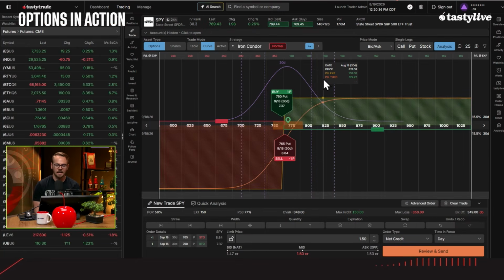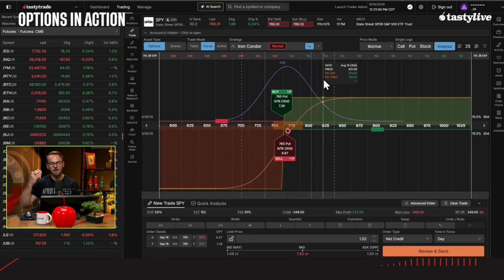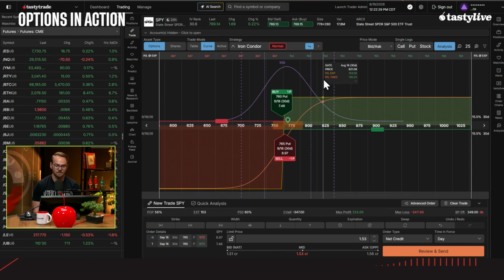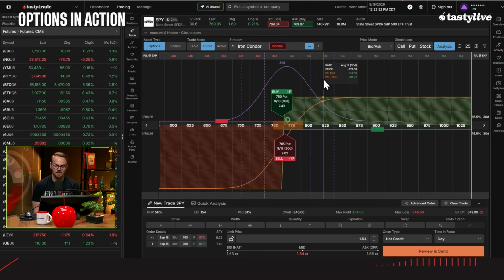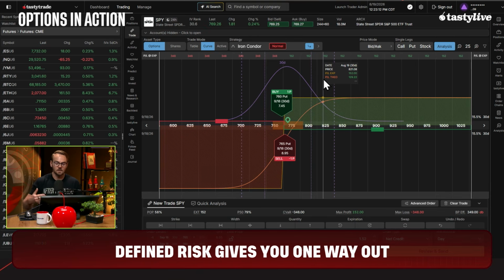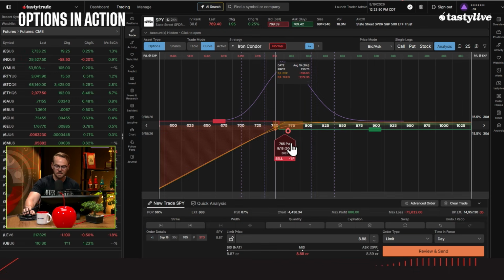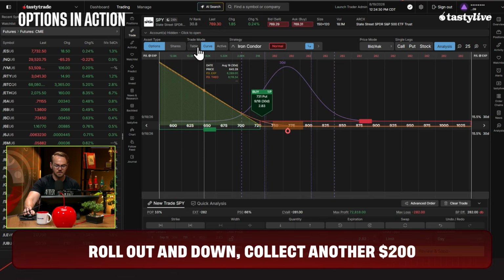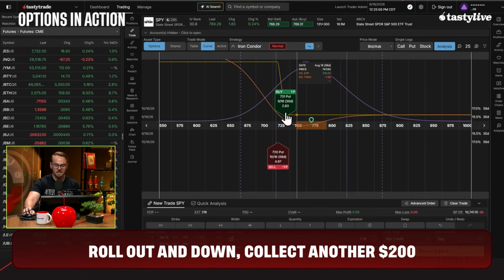A High Probability Trade Can Still Lose Every Time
Master the number of occurrences in options trading. Learn how this statistical concept improves your decision-making on Tasty Trade. This episode of Options in Action breaks down the number of occurrences, a metric often overlooked by newer traders. If you are familiar with probability concepts from poker, you will recognize how this applies directly to your trading strategy.

Chapters

Master the number of occurrences in options trading. Learn how this statistical concept improves your decision-making on Tasty Trade.

This episode of Options in Action breaks down the number of occurrences, a metric often overlooked by newer traders. If you are familiar with probability concepts from poker, you will recognize how this applies directly to your trading strategy. We focus on how to use these occurrences to create advanced lenses for your positions on the Tasty Trade platform.

We cover why tracking the number of occurrences is essential for managing your options trading portfolio. You will learn to view your trades through a statistical lens rather than just guessing market direction. By the end of this guide, you will understand how to apply this logic to better execute your beginner options trading strategies.

00:00 What number of occurrences means
00:56 Why it matters for defined risk
01:27 The coin flip example
02:04 The poker version of it
02:39 How he sizes defined risk
03:17 What defence you actually have
04:07 More flexibility in undefined risk
04:38 Rolling out and down
05:29 What that does to risk
06:14 Why defined risk is different
06:52 Losing streaks happen anyway
07:27 Patience instead of forcing trades